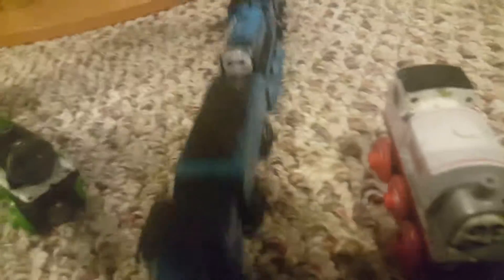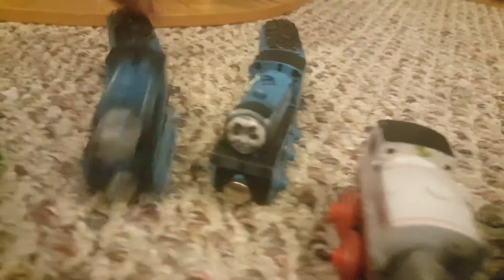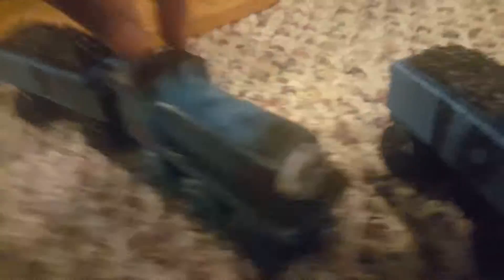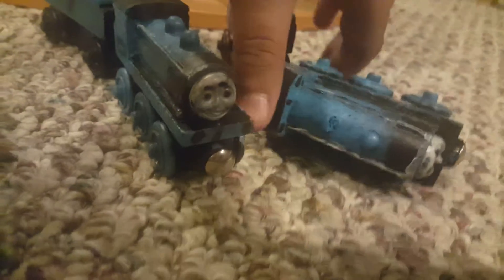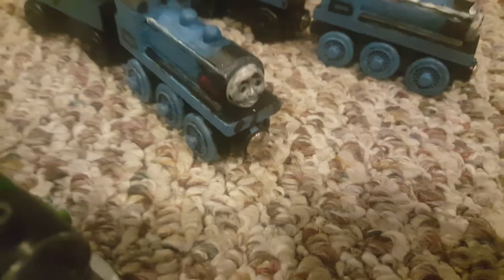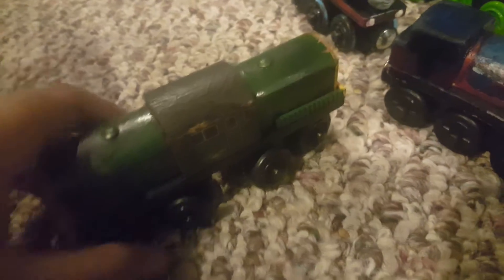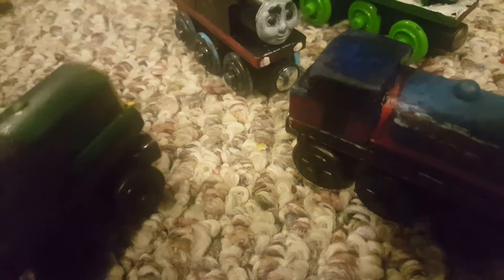Customs part 1